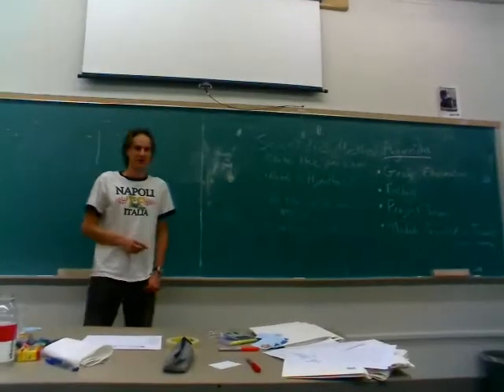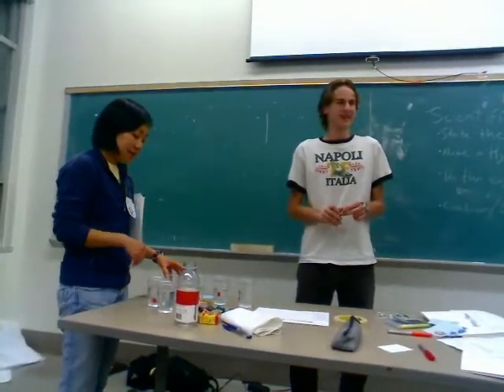Wonderworks Training Fall 2007 - Part 2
Demonstration of a module and what to look out for.